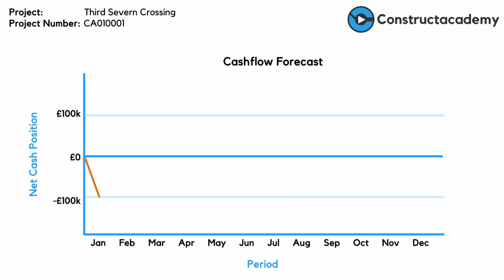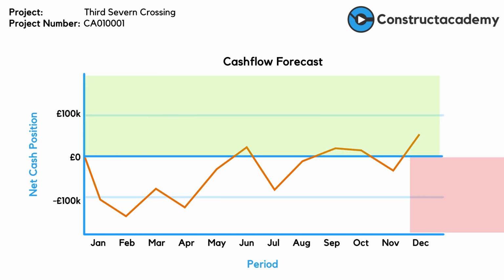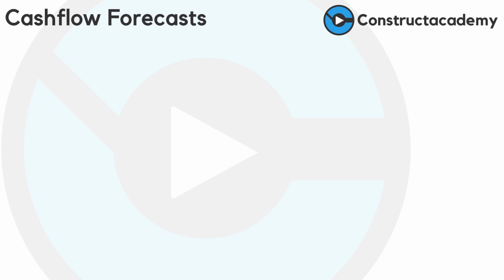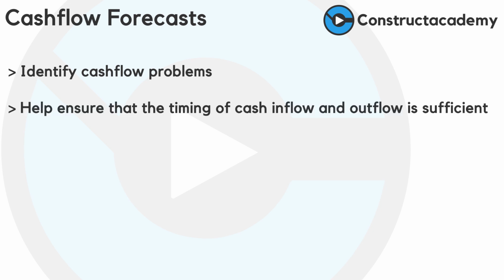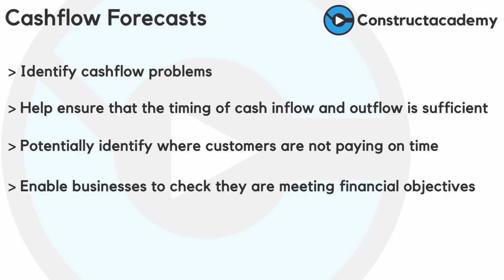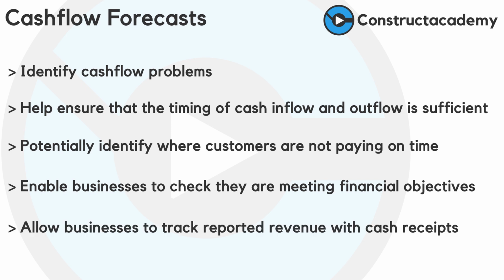Cash Flow - Why Cashflow Forecasts are Important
Cash Flow Forecasts are extremely important documents for businesses and construction projects.  All construction professionals need to understand why cashflow forecasting important and the benefits that they bring.

The information contained within this YouTube page and video is provided for general information purposes only. It does not claim to be, it is not intended to be and it does not constitute legal or professional advice and shall not be relied upon as such. The person or persons in the video and the Constructacademy YouTube channel welcome your thoughts and comments on video and the content but the person or persons in the video and the Constructacademy YouTube channel are not providing advice and are unable to do so. If you require advice please contact a competent professional relevant to the service you require.

The person or persons in the video and the Constructacademy YouTube channel do not accept any responsibility for any losses which may arise from accessing or relying on the information in this video and to the fullest extent possible permitted by law we exclude all liability for loss and/or damages direct or indirect arising from the use of this video and/or the information contained within it.